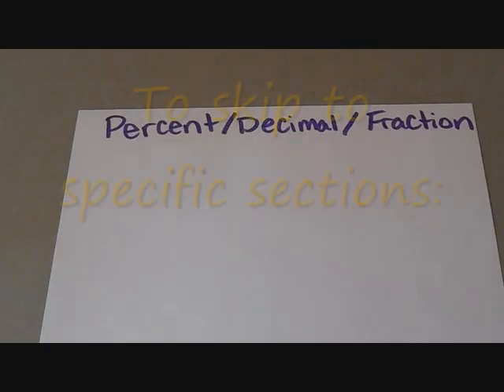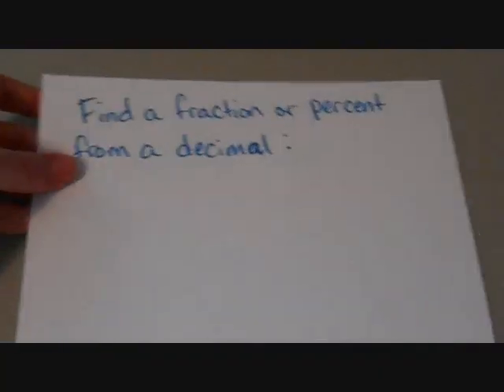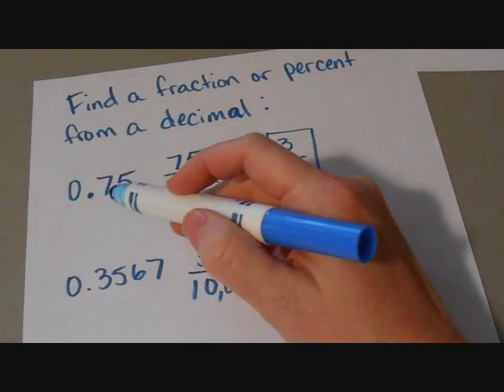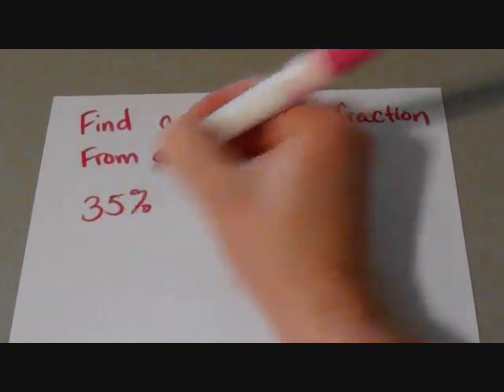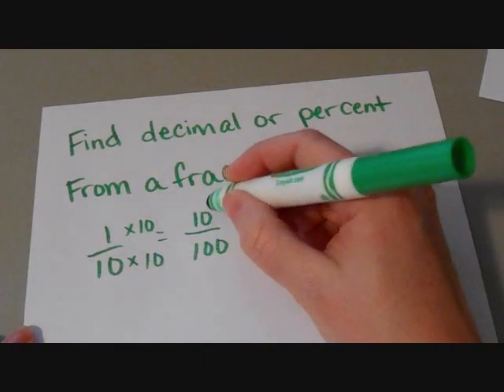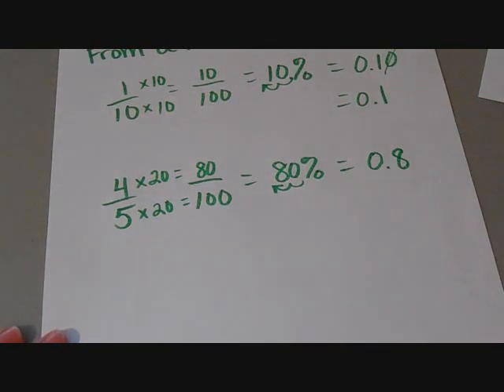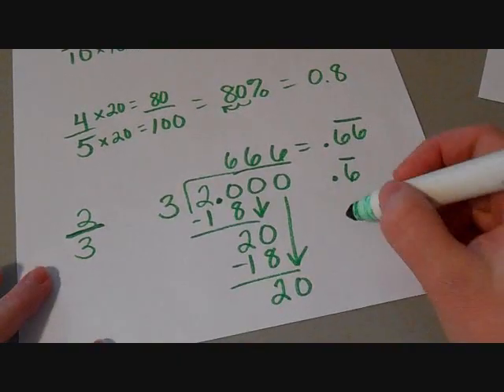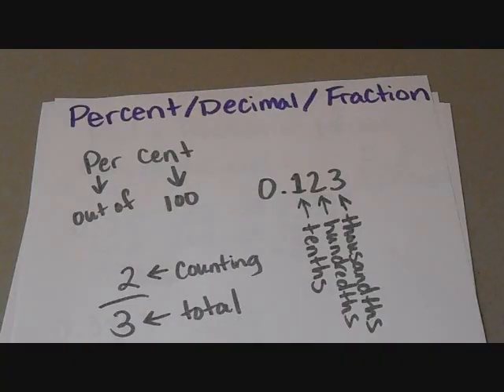Fractions Percent Decimal Conversion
Hi! My name is Beth, and I hope you enjoyed this video! If you need more personalized help, you can find me I offer online tutoring for grades K - 9th in Math, Reading, Writing and Science. This video will show you how to convert between all three forms of numbers. It's one of my longer videos, so I included a "cheat sheet" at the beginning to tell you where to skip to if you're just looking for one specific type of conversion. In this video I show you how to convert to fraction and percentage when given a decimal, to decimal and fraction when given a percentage, and to decimal and percentage when given a fraction. I hope I didn't speed too quickly through any of the concepts. If you have questions about this video or need clarification, please let me know!